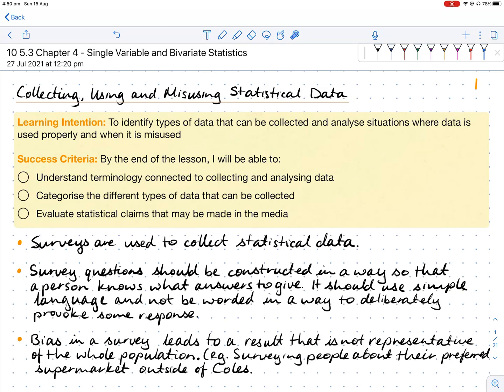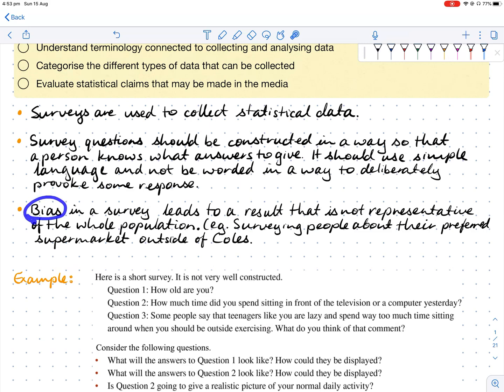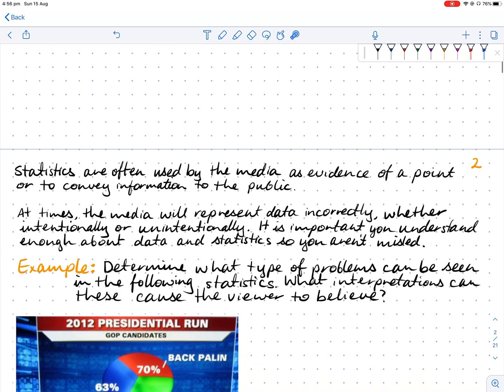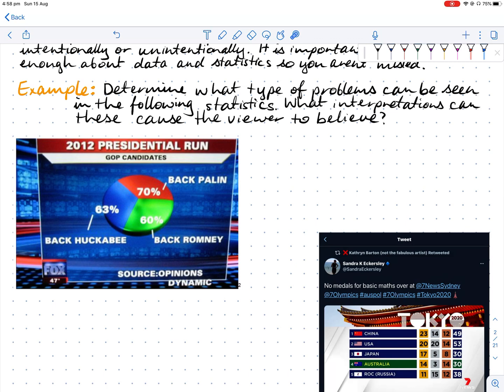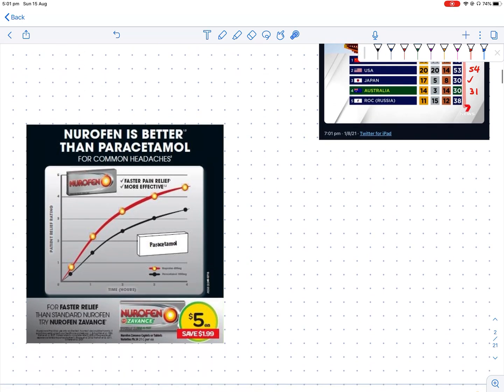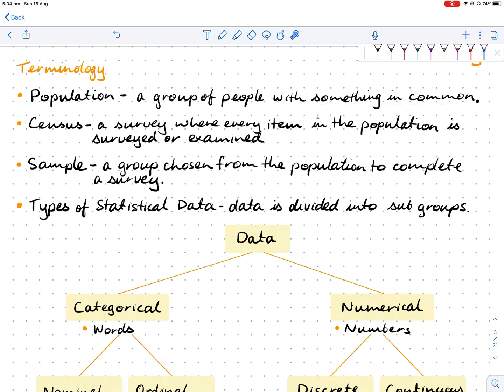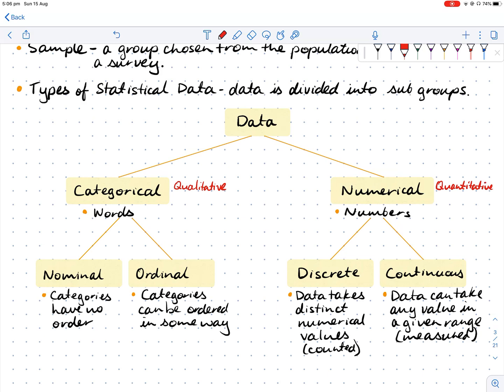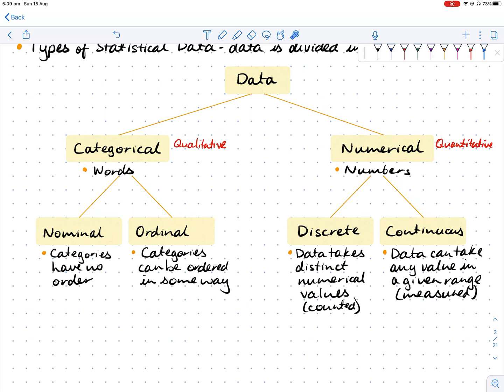Ex 4A Collecting and Using Statistical Data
Exercise 4A
Q2, 3, 4, 6, 7, 8, 9